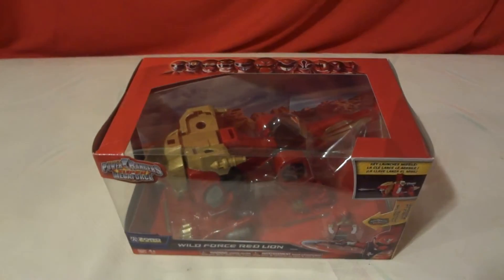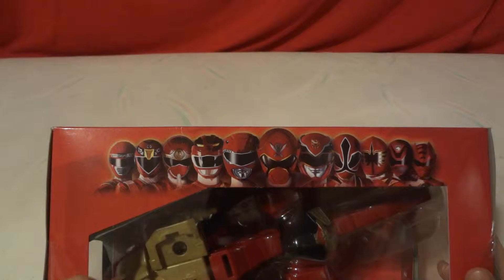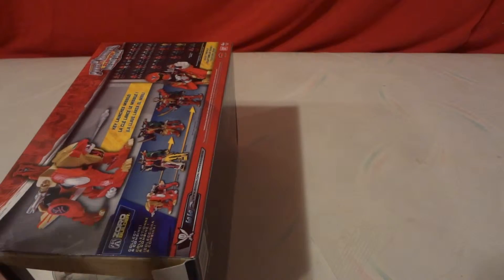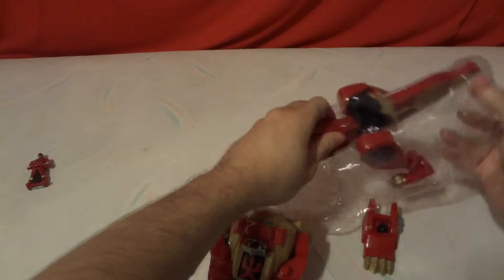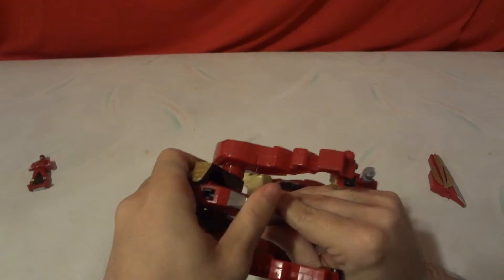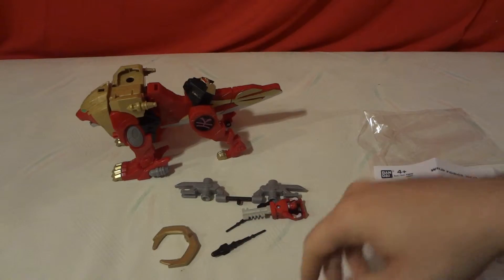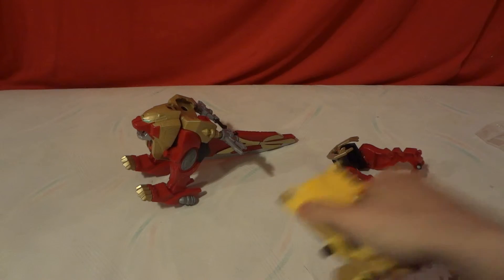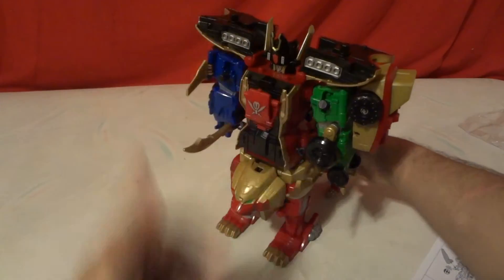UNBOXiNG Power Rangers DX Zord - Wild Force Red Lion PT. 1 OF 2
UNBOXiNG Power Rangers DX Zord - Wild Force Red Lion PT. 1 OF 2. THE KEY iS PR-016